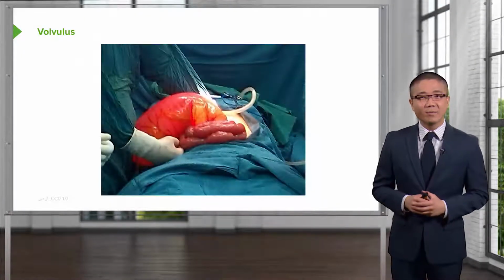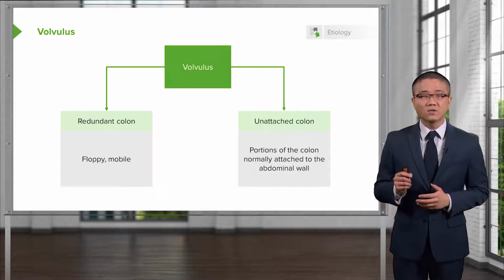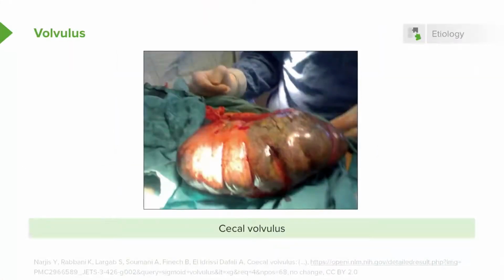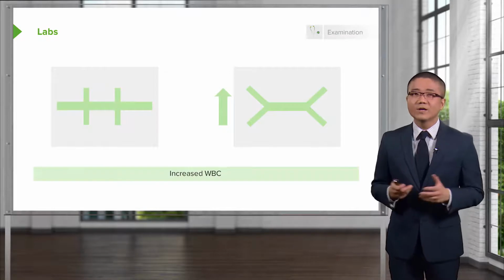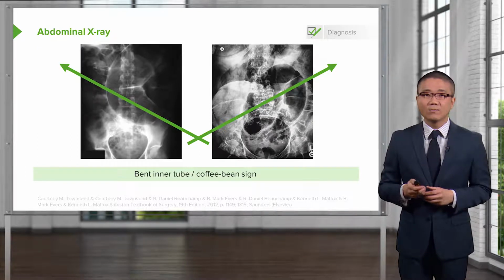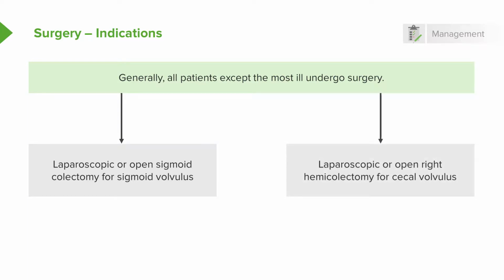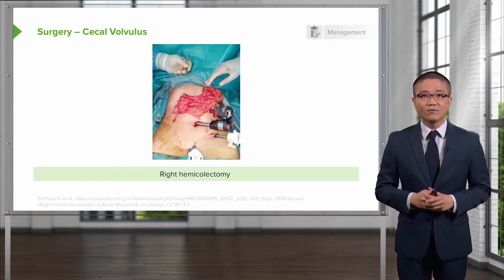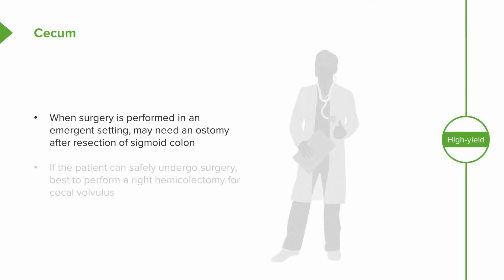General Surgery 16 /Large Intestines Colon Volvulus Lecturio